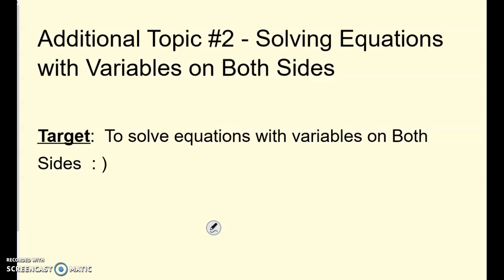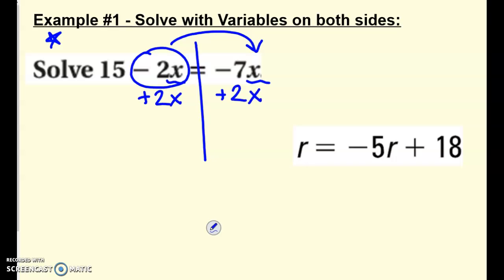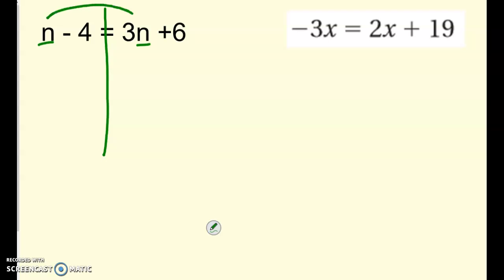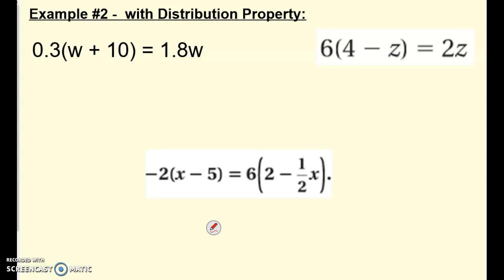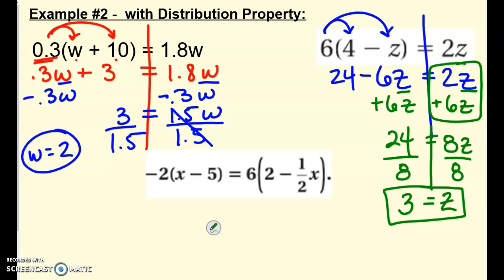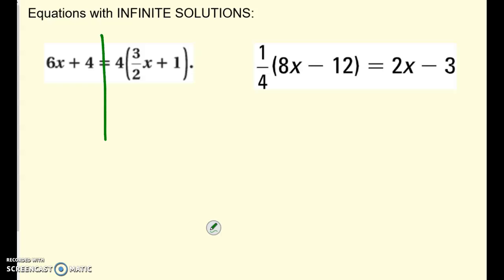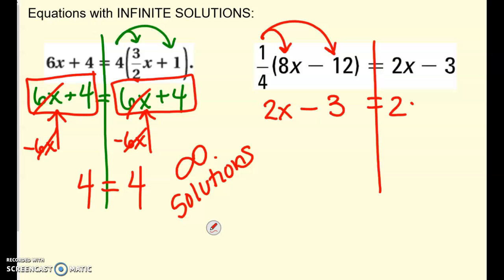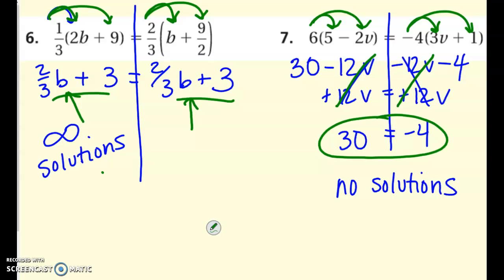Additional Topic #2- var on both sides